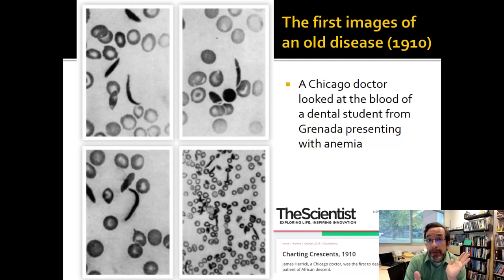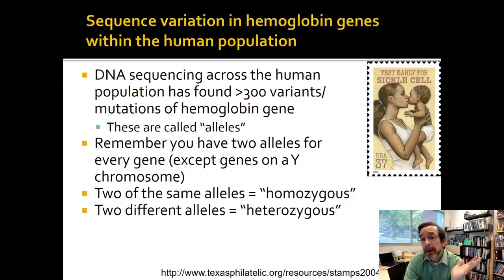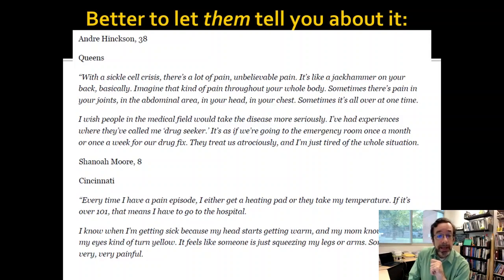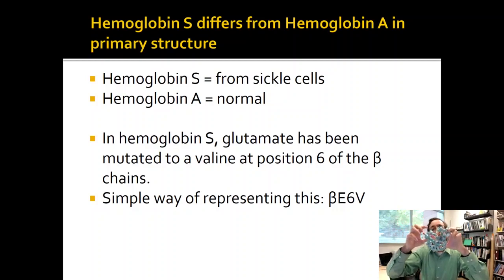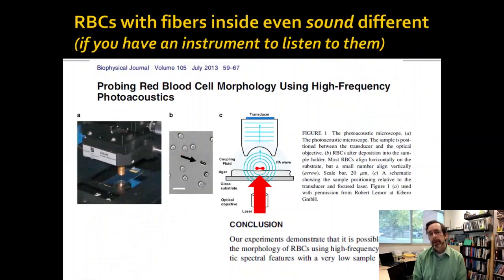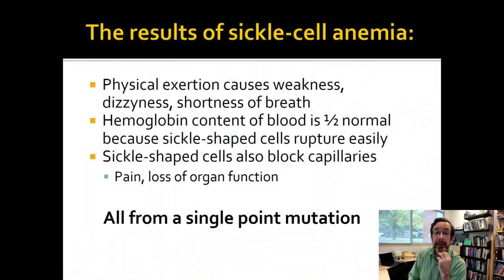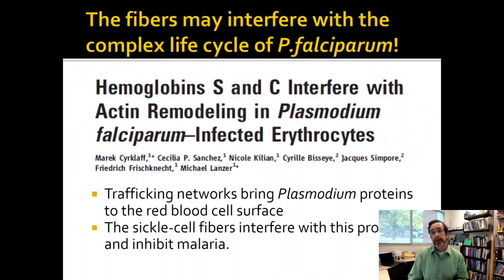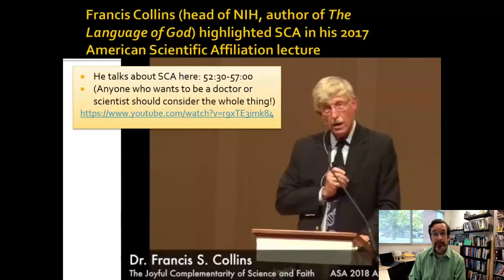Lecture 14.1: Sickle-Cell Anemia from Atoms to Therapies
Recent advances in the biochemistry of sickle-cell disease (SCD) causing sickle-cell anemia (SCA).